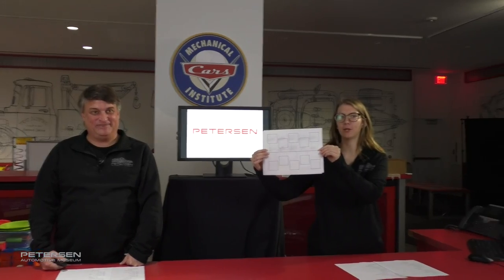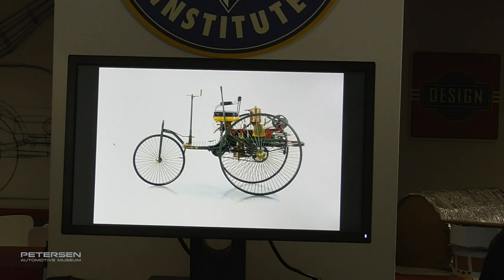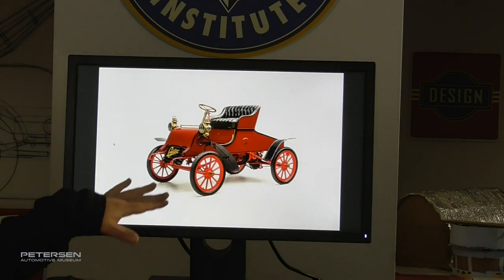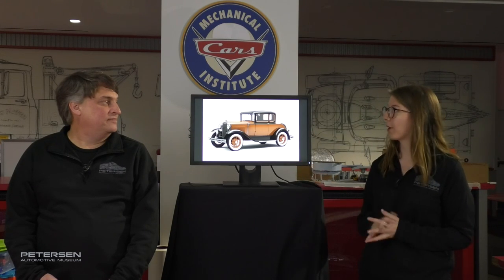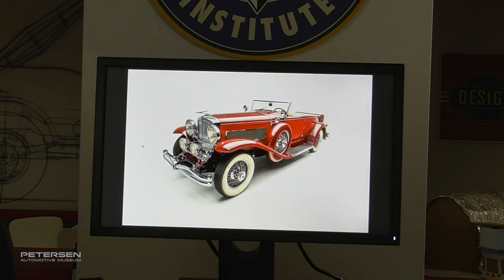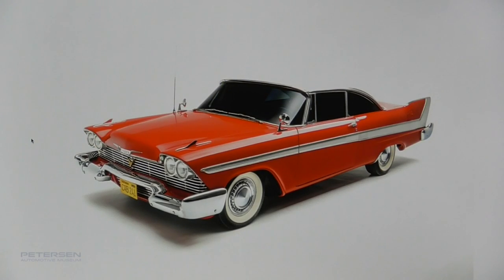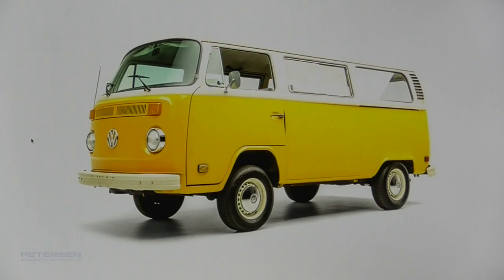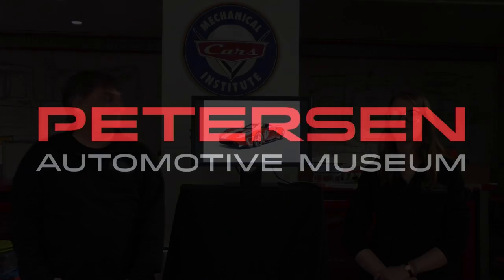The History of the Automobile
Cars have been with us for over a century (or longer, depending on when you start). Join us as we briefly explore the evolution of the automobile.